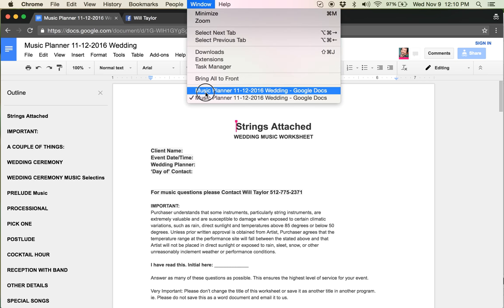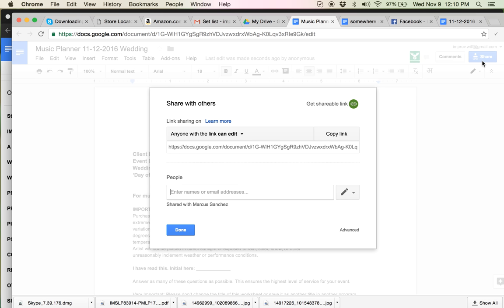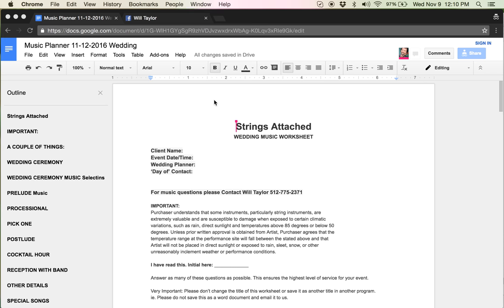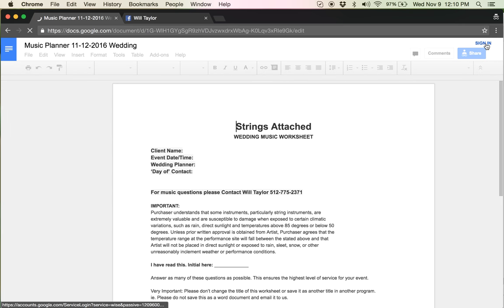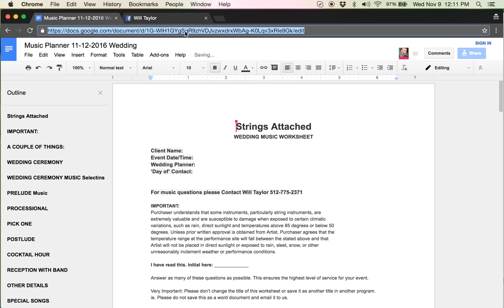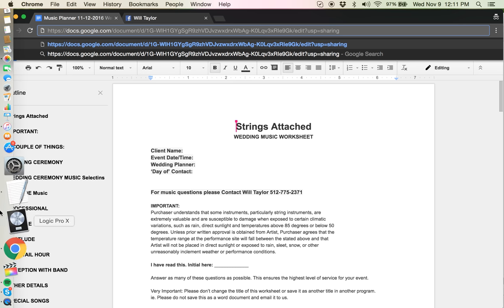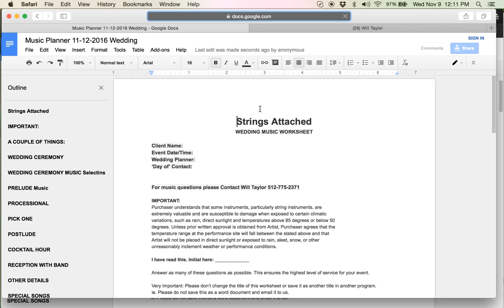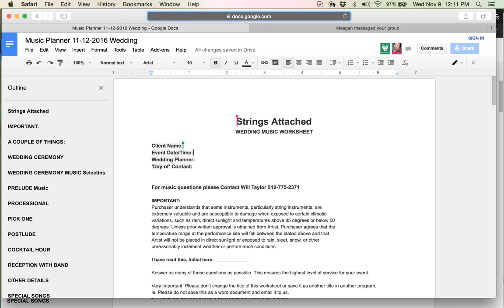Editing google drive Document without a gmail account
Editing google drive Document without gmail account

Strings Attached has performed with 4 Grammy award winners with 5 Grammys among them and 7 Grammy nominees with at least 26 nominations among them and one Rock and Roll 'Hall of Famer.'

The past 20+ years here in Austin my violin and string playing friends have bopped around town playing, recording and producing shows with folks like Gary Clark Jr., Willie Nelson, Joe Ely, Jimmy LaFave, Pearl Jam on Austin City Limits, Eliza Gilkyson, Bob Schneider, Grammy Award winner Shawn Colvin and hundreds of other wonderful music makers that makeup the musical fabric of Austin, Texas.

We've done tribute shows to Led Zeppelin, The Beatles, Stevie Wonder, Paul Simon, Pink Floyd and many more in addition to our original music explorations

Will Taylor & Strings Attached
Taking Strings Out of the Elevator Since 1999

Concerts in Austin